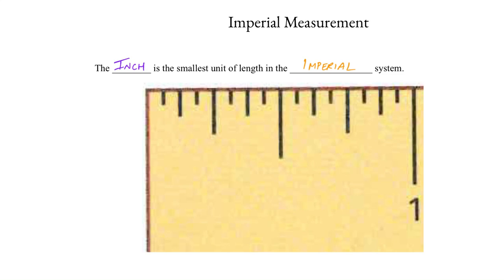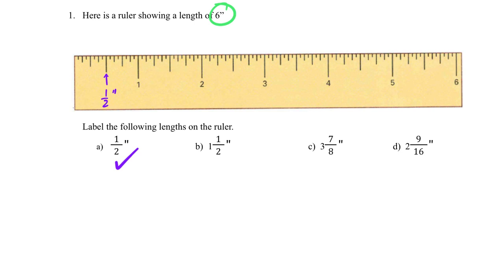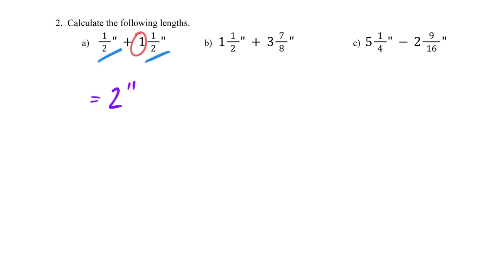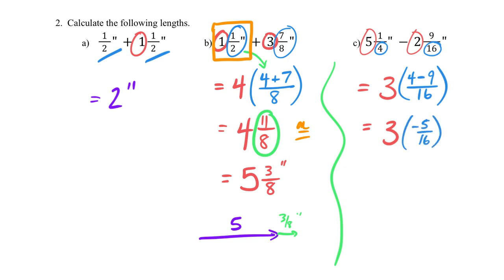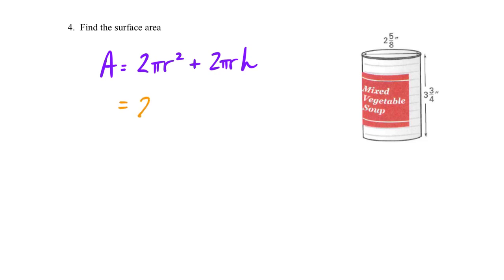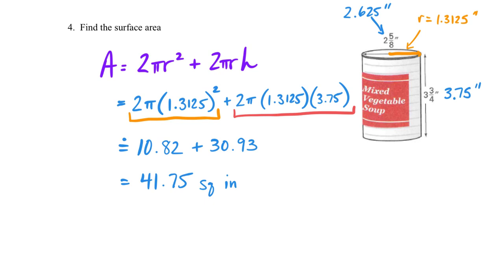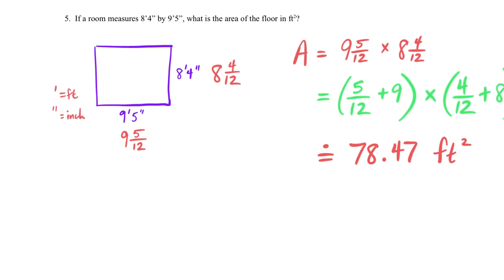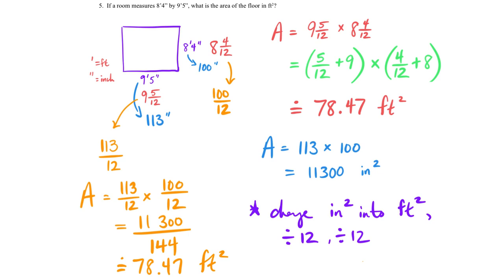56 Imperial Measurement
This video covers an Introduction into lengths in Imperial Measurement.  It deals with Feet and Inches and measurement problems that include these.  I hope it helps!

0:00 Inch on a Ruler
4:19 Lengths on a Ruler
12:21 Adding Lengths
25:30 When do we use this?
29:18 Surface Area
38:19 How much carpet?